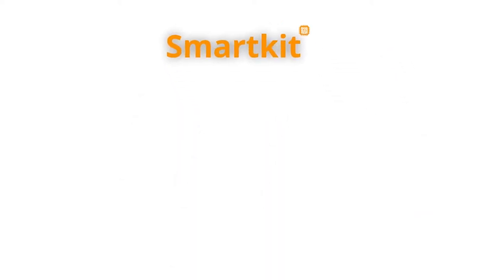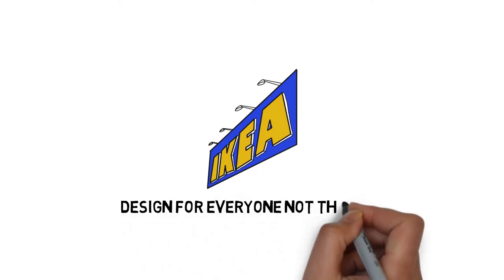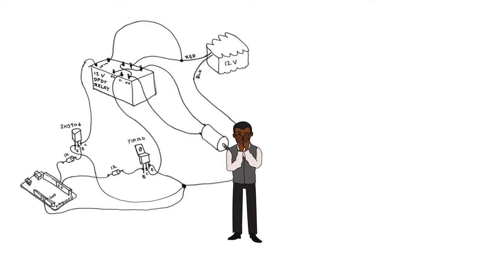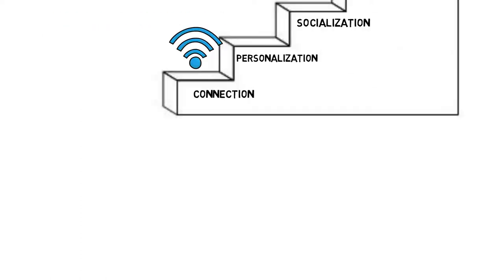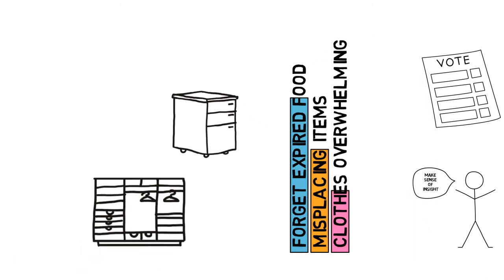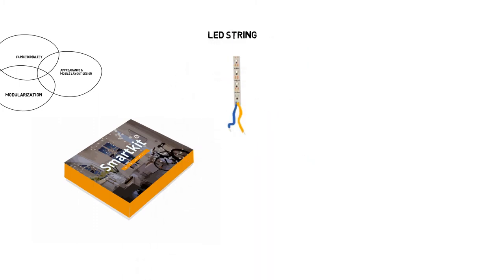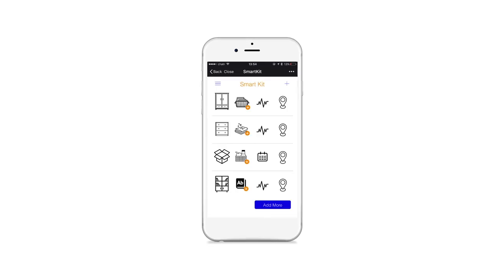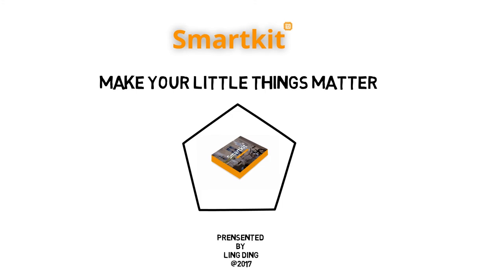Ling's Thesis- SmartKit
Ling Ding is a digital experience designer and strategist with eight years of proven experience in brand building. In the last two years, Ling has explored digital business practices incorporating Art, Design, Research and Technology into her portfolio. Her thesis, the democratically-designed SMARTKIT, showcases her integration of design thinking, creative techniques, user experience research and design acuity to solve market-related challenges with an innovative and future-facing approach.

SMARTKIT is a hacking toolkit created to allow individuals with little hacking ability to enchant the ordinary functionality of home furnishings and endow them with new capabilities which provide personal and social services that monitor and manage home consumables. By adding easy and affordable DIY enchantment, the democratically-designed SMARTKIT will help empower users to design the future of their homes in an accessible and affordable way that fulfills the unique requirements of each user.

By using SMARTKIT, users can create a smart hanger which can manage the closet; and it can convert a drawer into a search machine which can dramatically reduce the physical searching time; it also can manage food waste by notifying the owner before it goes bad.

The user cases of SMARKTKIT are not limited to these three scenarios. SMARTKIT could upgrade the furniture to a smart version based on the user’s personal needs.

SMARTKIT makes the little things matter.